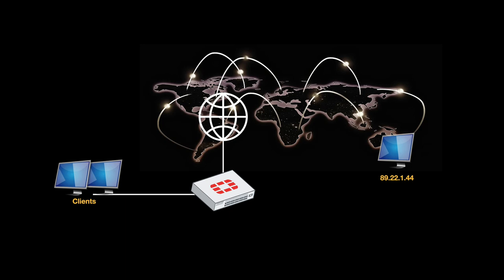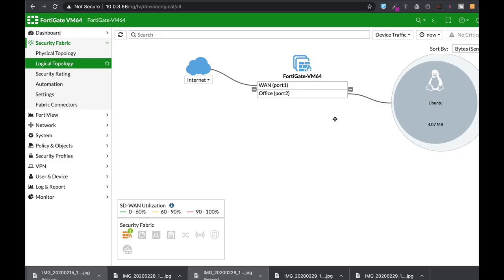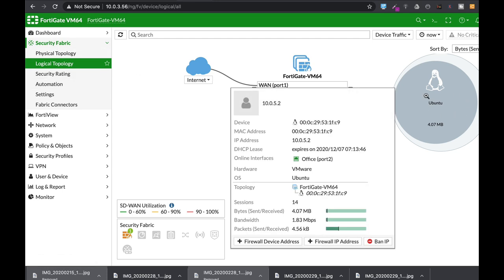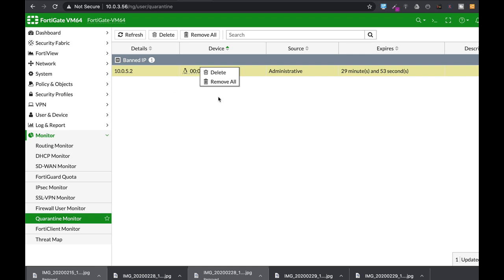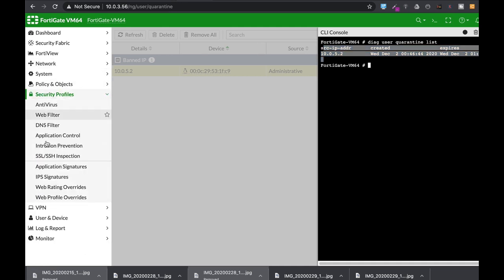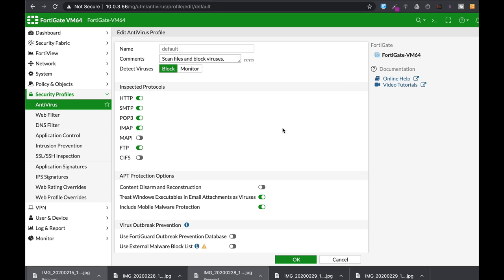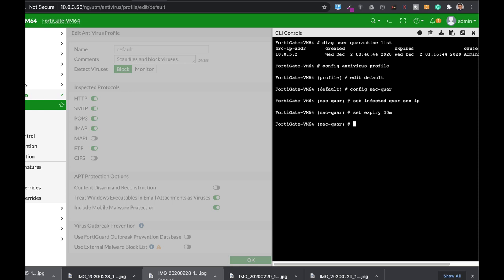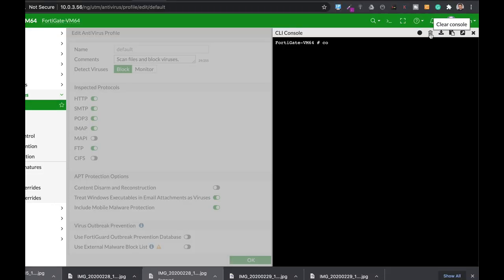Quarantine IP source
IN THIS Quarantine IP source guide, you will learn one of the firewall fundamentals and that is to Quarantine IP sources. we will do it using the GUI and using the Command line in different scenarios

MY BOOKS
Fortigate Firewall admin pocket Guide e-book

1. Windows internals part 1
2. Memory forensics
3. malware analysis
4. the art of invisibility
5. cryptography and network security
6. attacking network protocols
7. Machine learning and security

MY FortiGate FIREWALL

MY MACBOOK